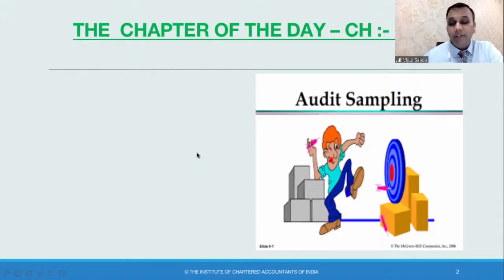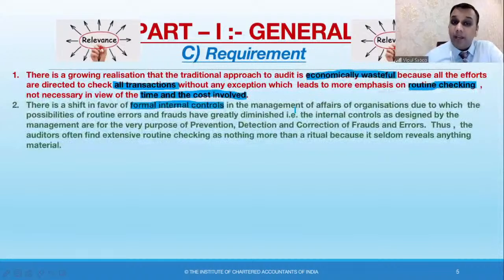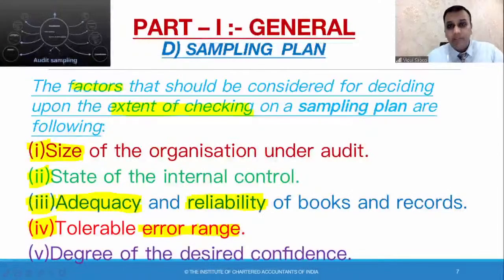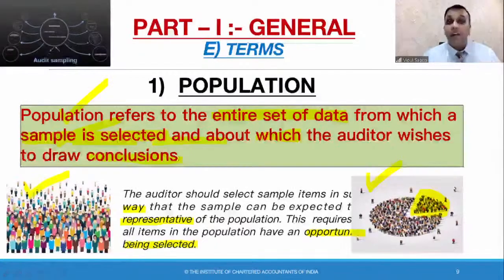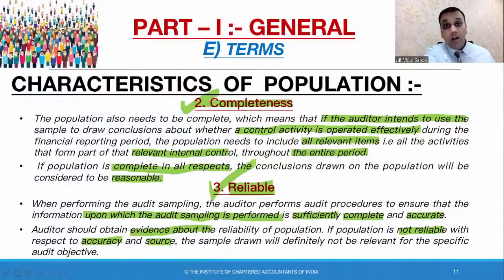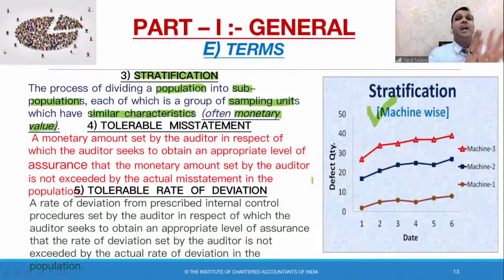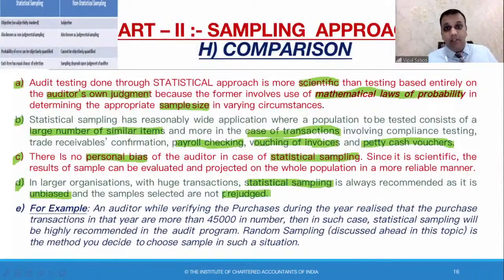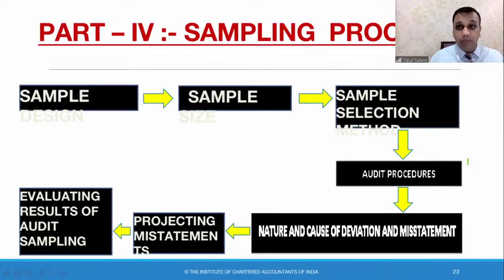Intermediate Paper 6: AA | Topic: Chapter 7: Audit Sampling | Session 2 | 20 Feb, 2022